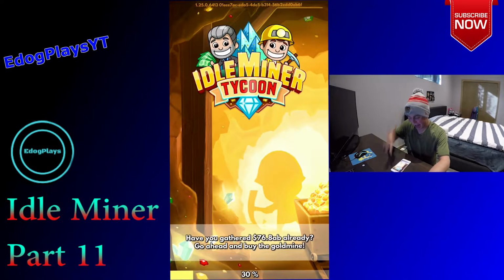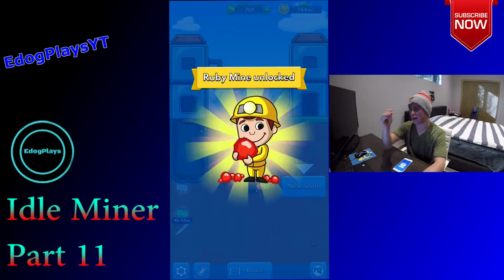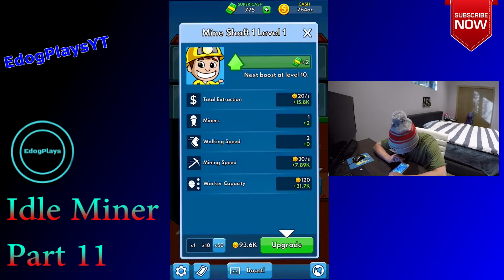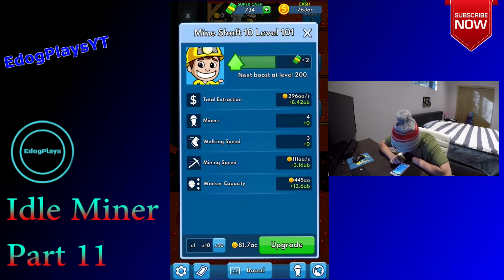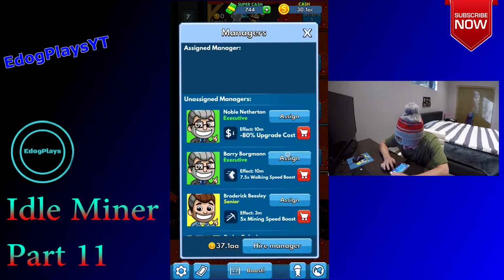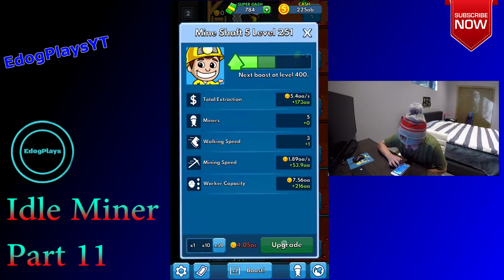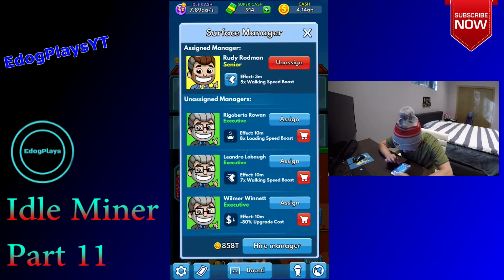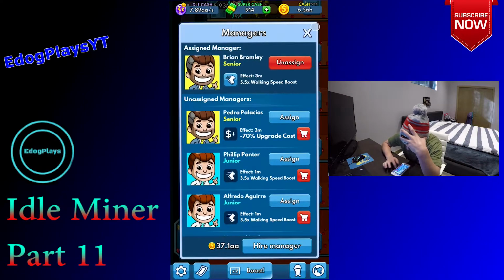RAGE!!! RUBY MINE | Idle Miner (Part 11)